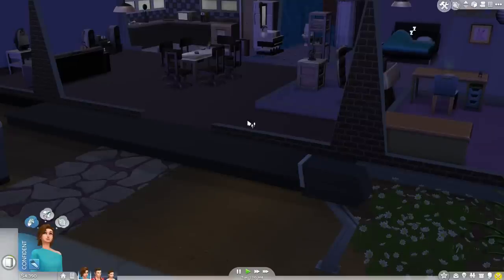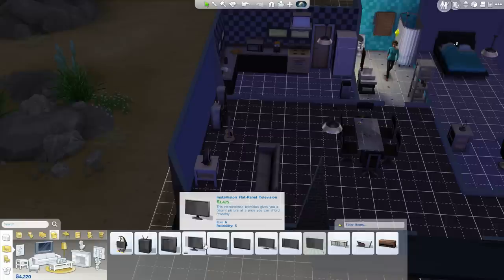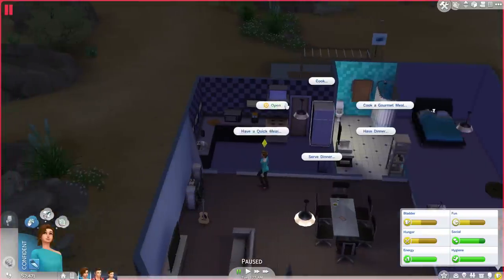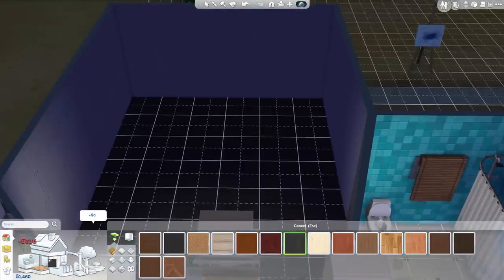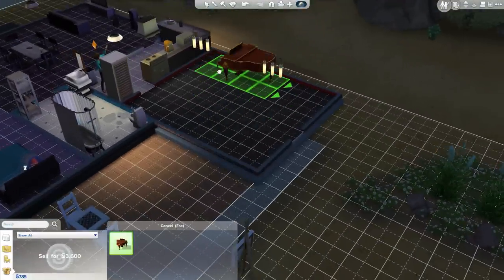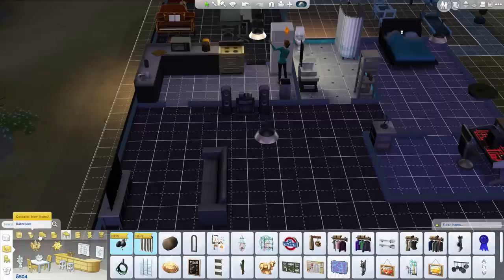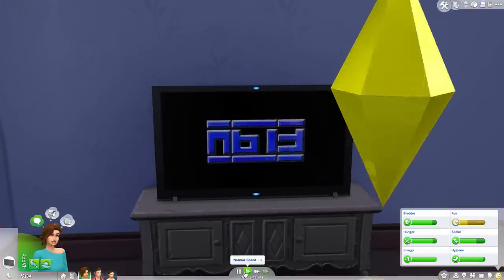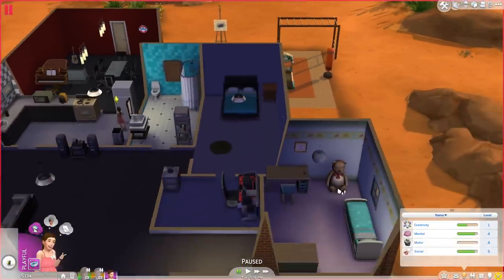The Sims 4 Walkthrough Part 11 Gameplay Let's Play Playthrough - 2ND CHILD? & HOUSE IMPROVEMENTS